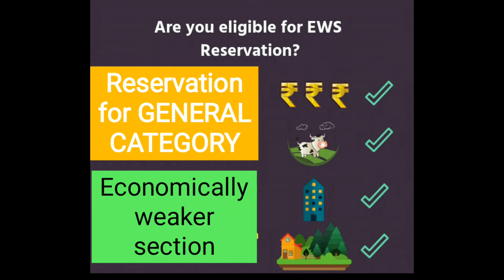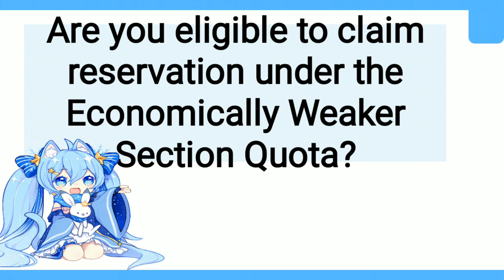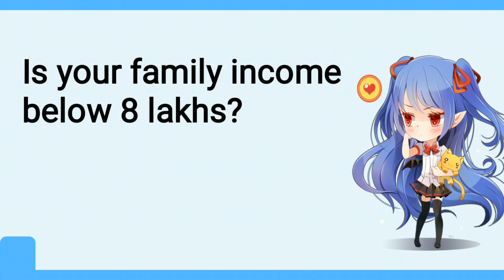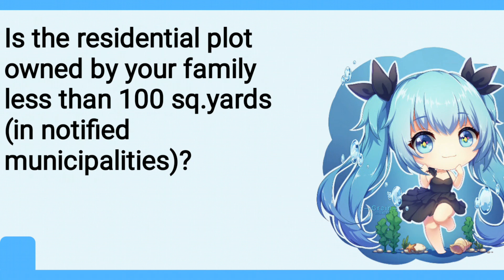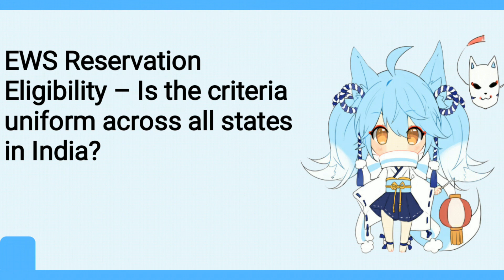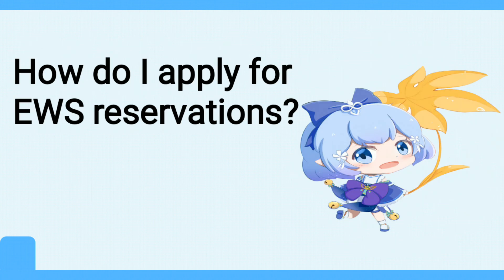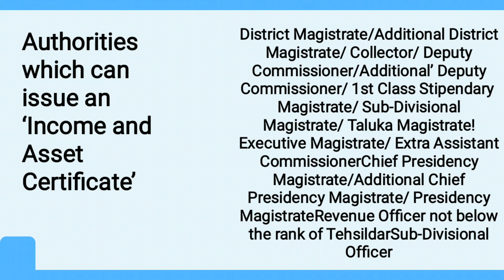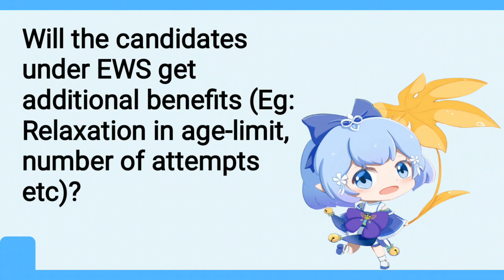🔴RESERVATION FOR GENERAL CATEGORY/ NEW UPDATE/ 10% RESERVATION/ARE YOU ELIGIBLE / EWS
EWS Reservation Eligibility – Know the Criteria to apply for the 10% Economically Weaker Section Quota Seats.

The Central Government has recently introduced 10% reservation quota for the Economically Weaker Sections (EWS) among General Category candidates in government jobs and educational institutions. However, many are unsure about the EWS Reservation Eligibility.

If you are a deserving candidate from the Economically Weaker Section (EWS), we truly wish you should not miss the EWS quota with respect to the seats in Government Jobs (like IAS, IPS etc) and Government institutes (like the IIMs and IITs).
Watch this video till end to know the criteria to be included in the EWS Quota.